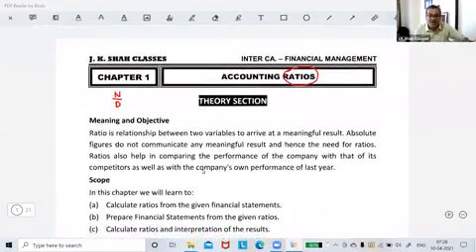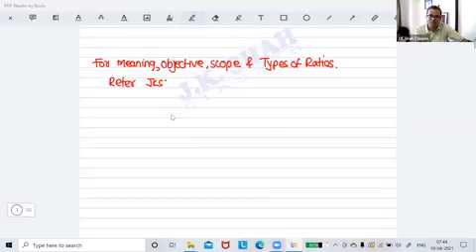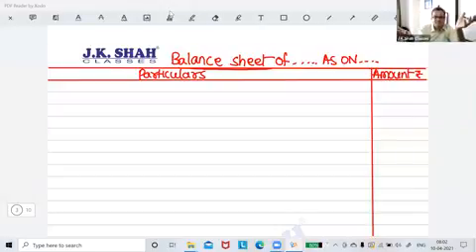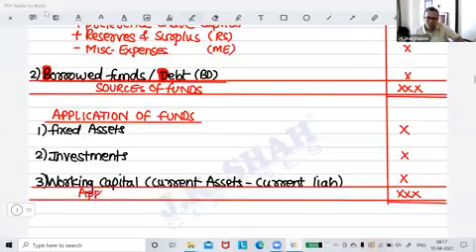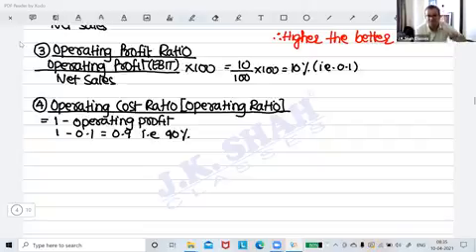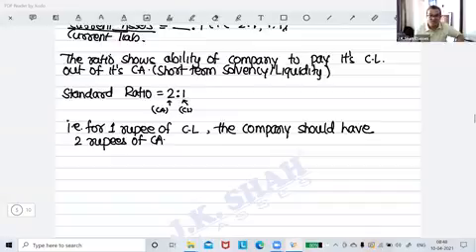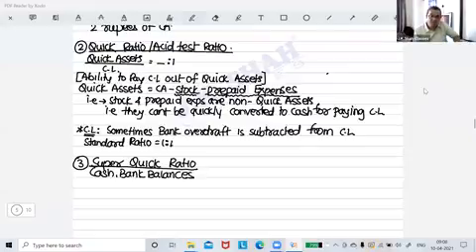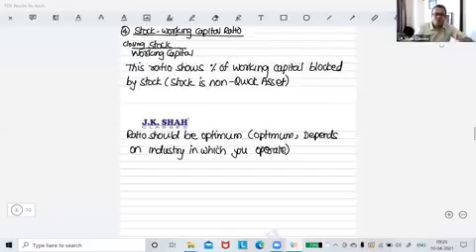Acc ratios unit 1